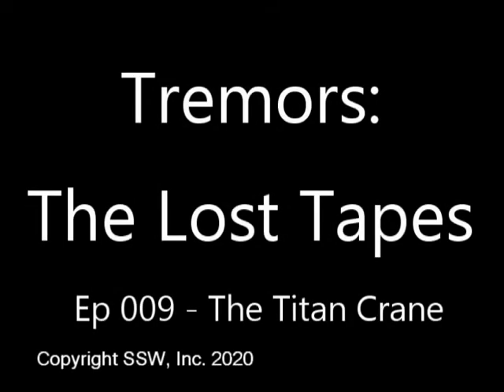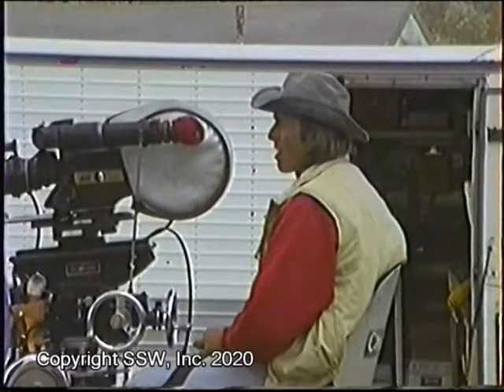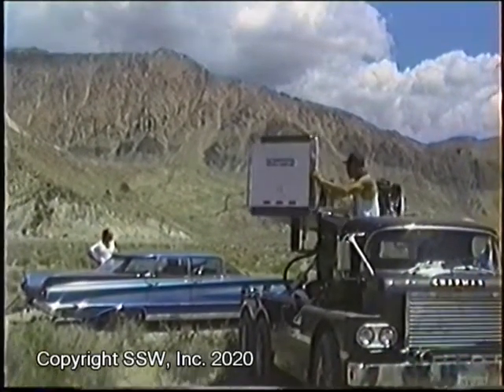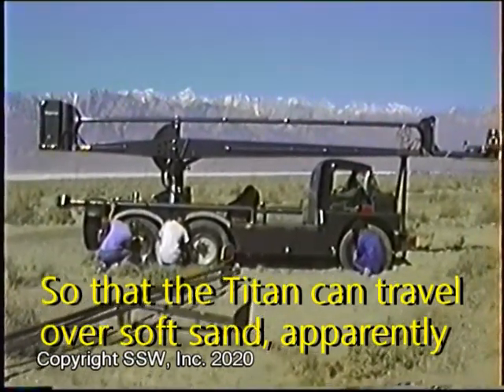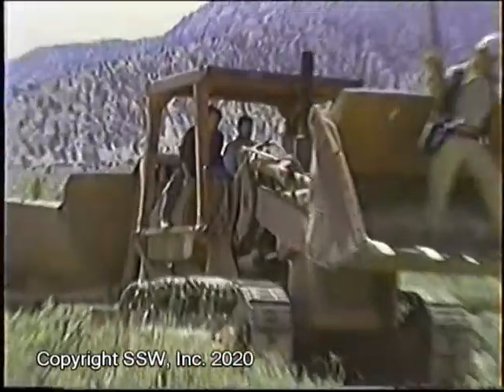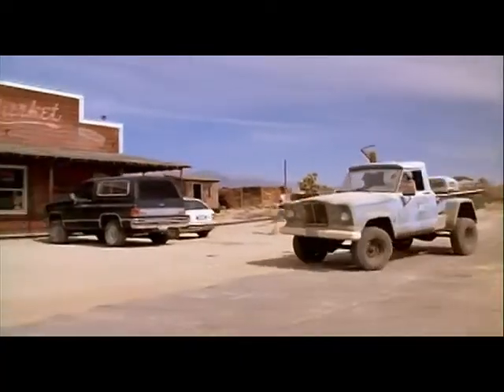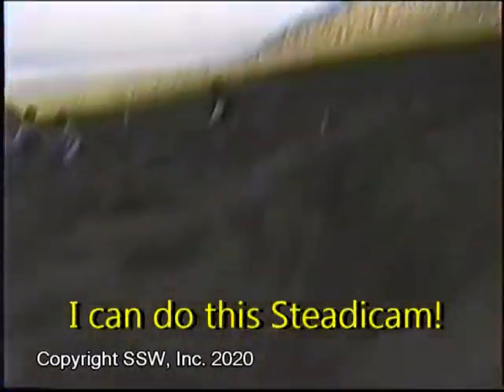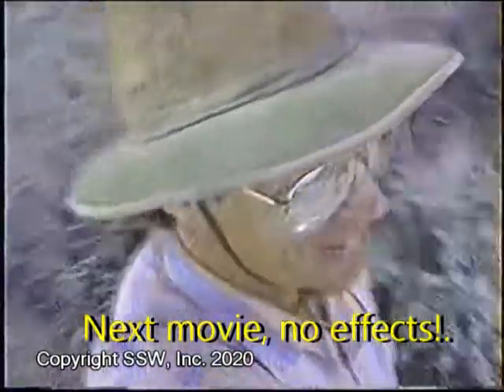Tremors: Lost Tapes Episode 009 Titan Crane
Moving the camera on Tremors.